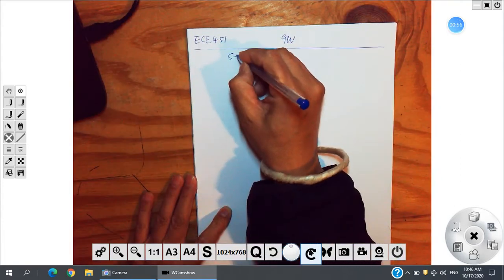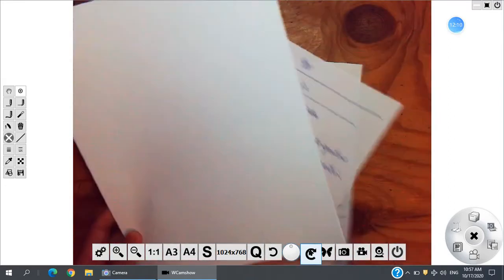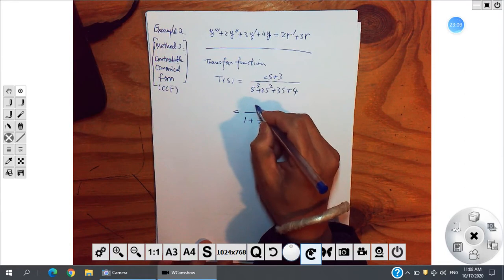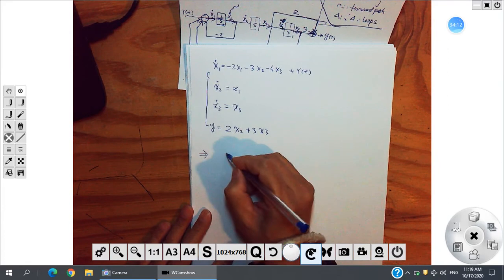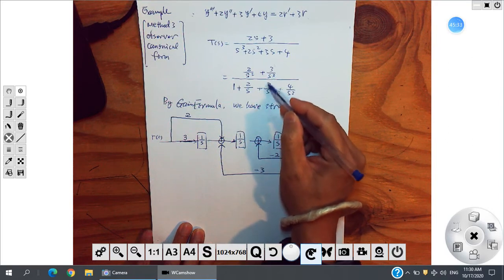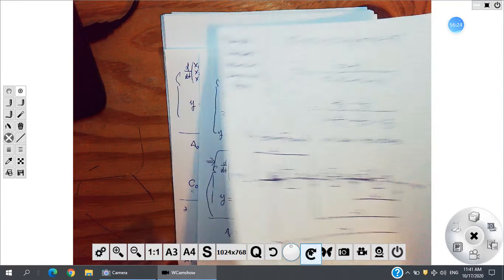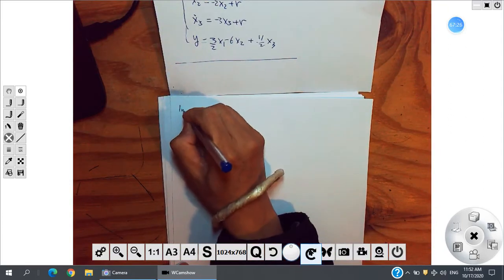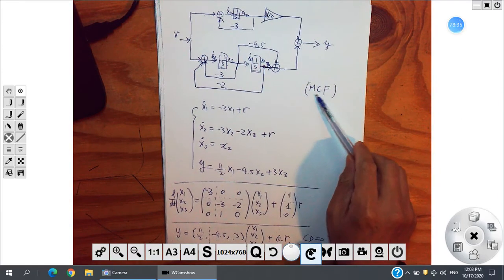ECE451 Control Engineering Lec09W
State equations: CCF, OCF, and MCF